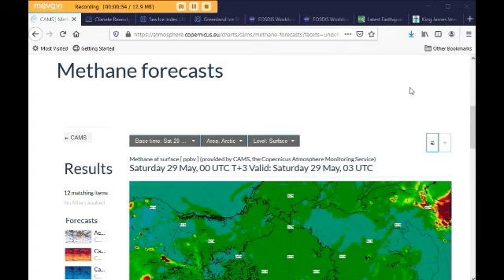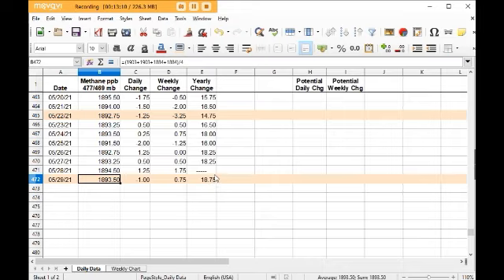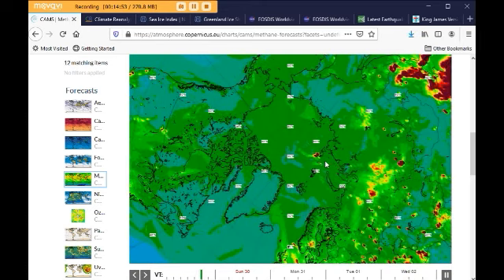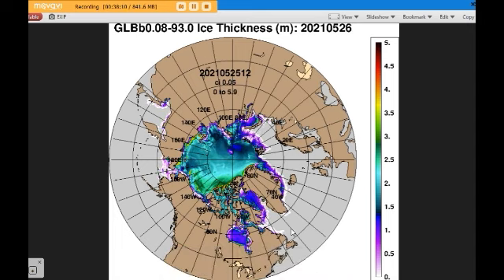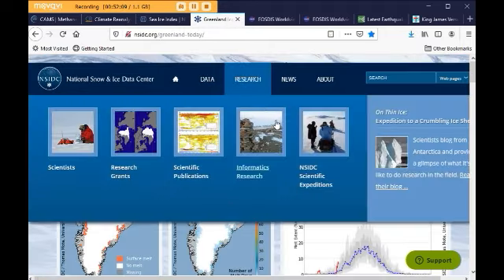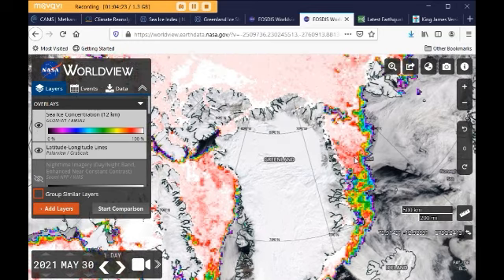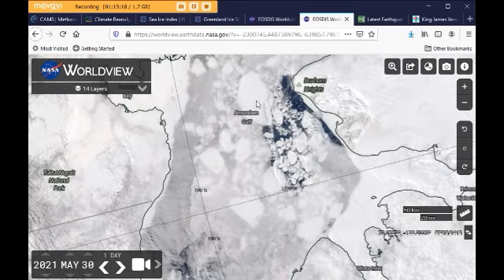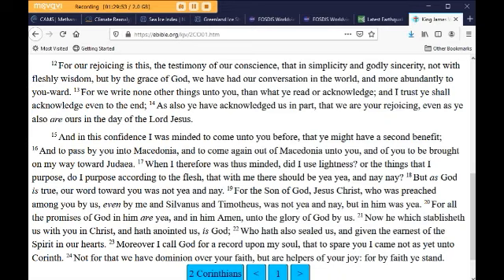Methane, Sea Ice & Climate Update with Margo (May 30, 2021)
Methane, Sea Ice & Climate Update with Margo (May 30, 2021)Margo reviews methane data from CAMS & NOAA for Saturday, 5/29/21. She also shows the current state of the Arctic and Antarctic sea ice and looks at Climate Reanalyzer and recent earthquakes.